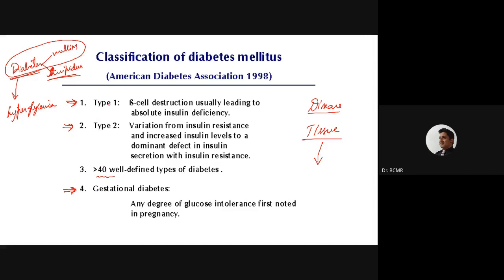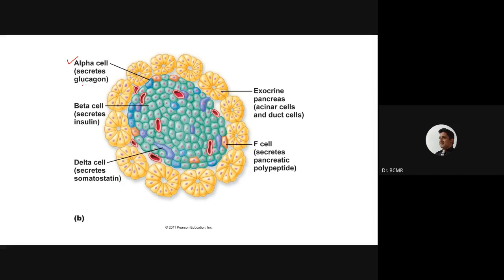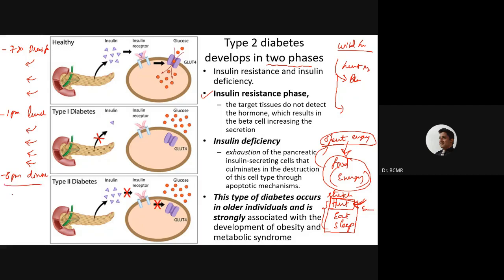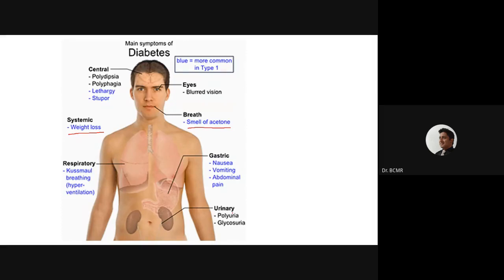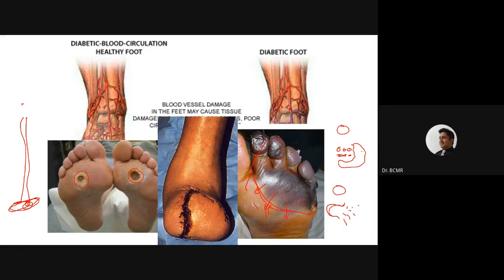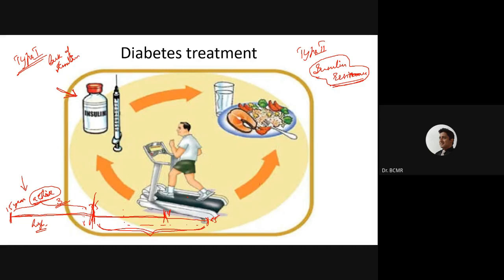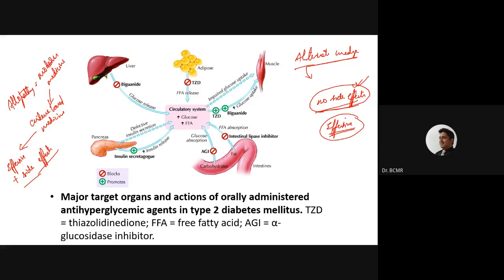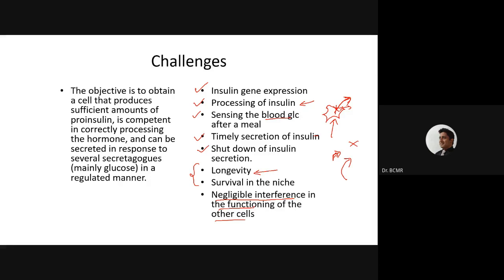2020 11 01 at 22 42 GMT 8 rDNA Class Diabates 1 2020 11 01 at 22 42 GMT 8